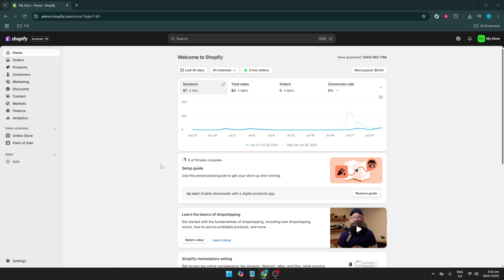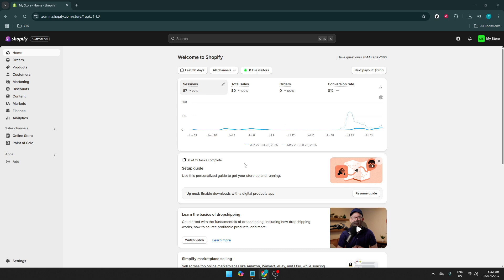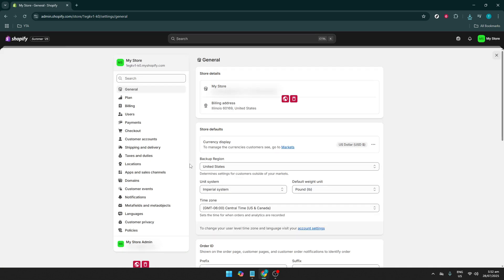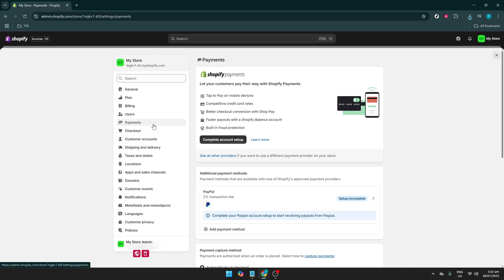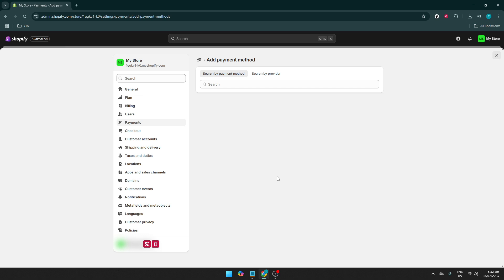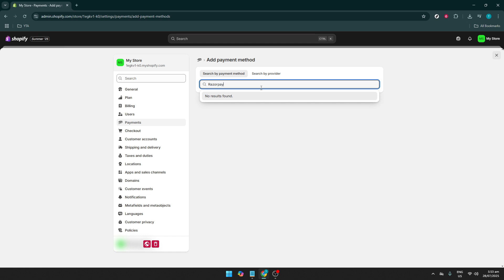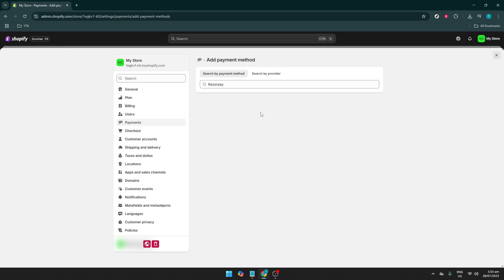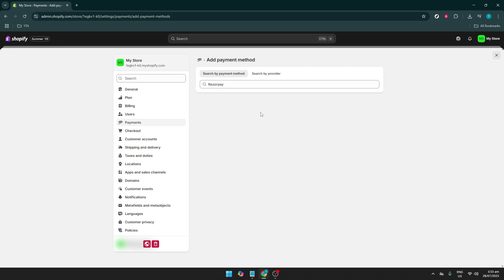How To Set Up Razorpay Payment Gateway In Shopify India & Fix It SIMPLE & Easy Guide! 2025